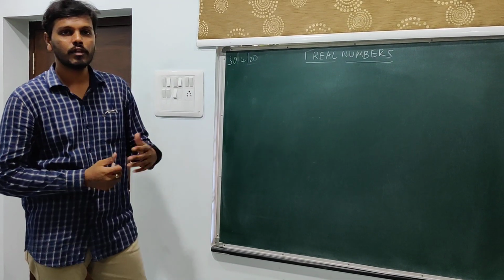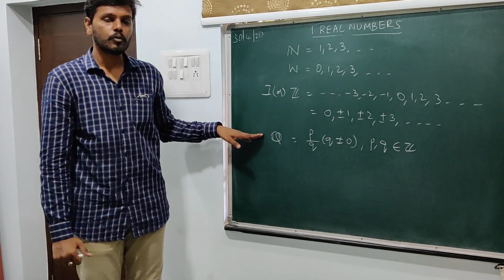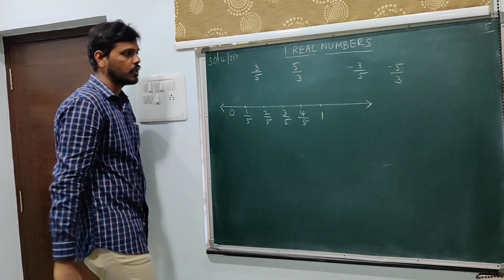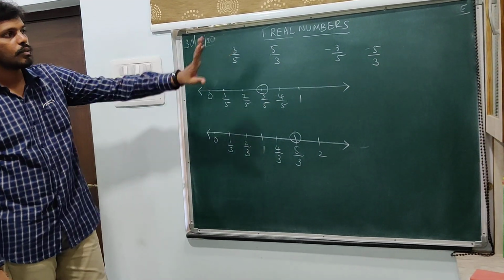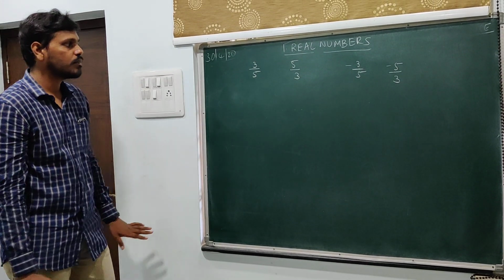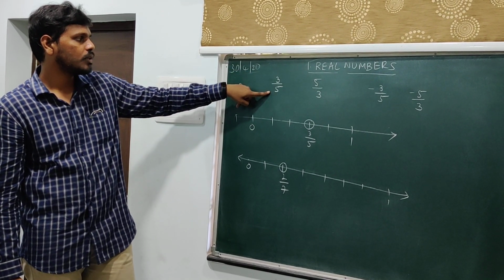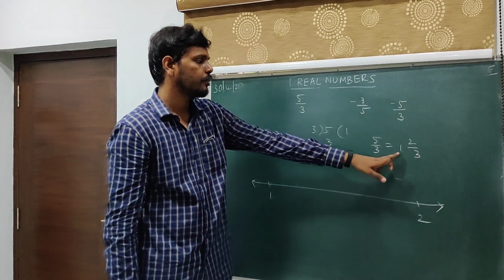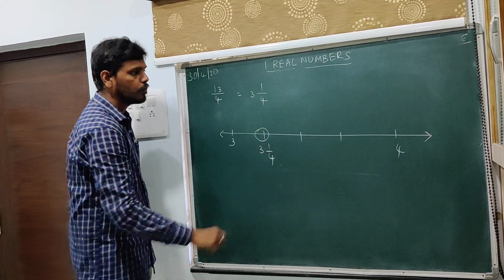30 April 2020